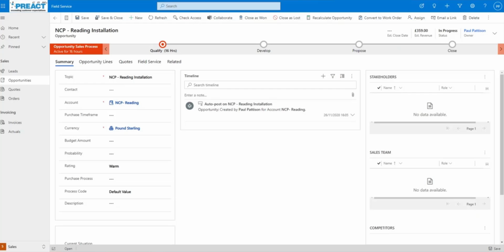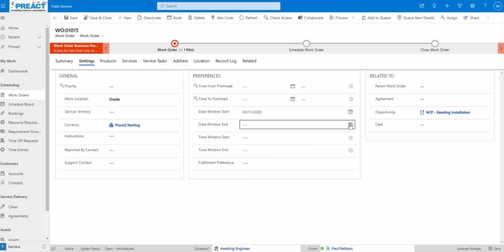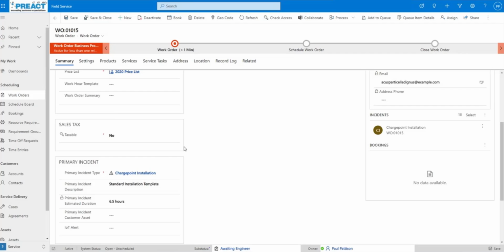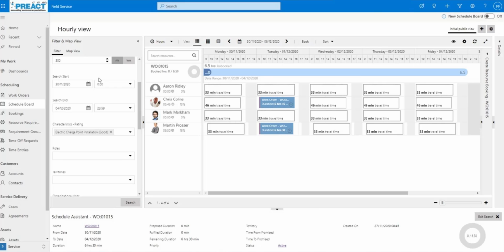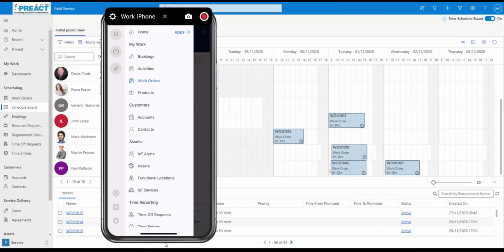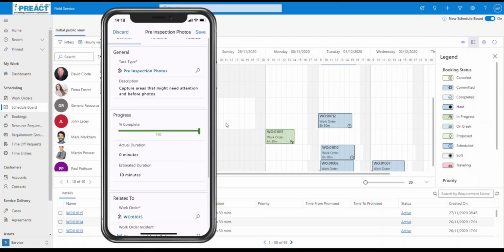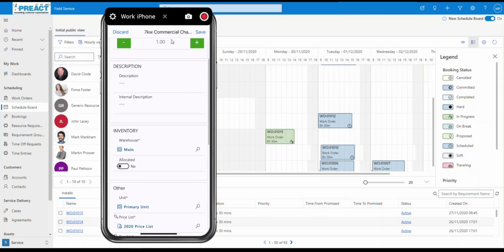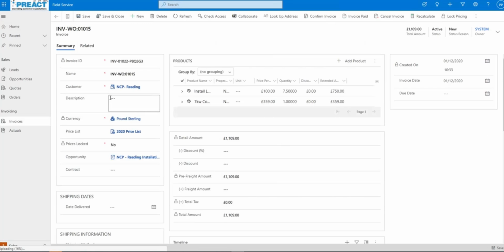Demonstrating Microsoft Dynamics 365 Field Service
Microsoft Dynamics 365 Field Service is designed for businesses who undertake work at a customer’s home or premises. This can include installation, scheduled or recurring maintenance, or responding to break/fix issues.

Learn more about Dynamics 365 Field Service by watching this introductory walkthrough. In this demonstration you'll see examples of the main processes the application supports including work orders, scheduling and despatching engineers, inventory management, and more! 👩‍🔧🚚🔨🛠👨‍🔧

Content Timestamps:
0:00 Introduction to Dynamics 365 Field Service
1:16 Converting opportunities to Work Orders
3:18 Dealing with Work Orders
6:22 Handling repeatable incident types
8:34 How to schedule work orders using Quick Book and Schedule Board
14:01 Field service engineer experience on mobile app
24:24 Tracking Assets and Locations
25:04 Completing Work Orders & Creating Invoices